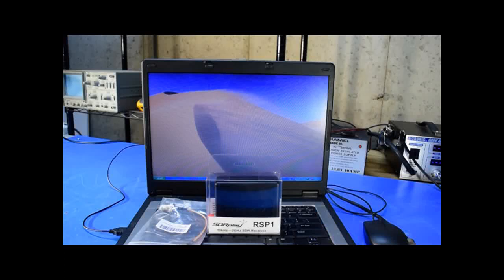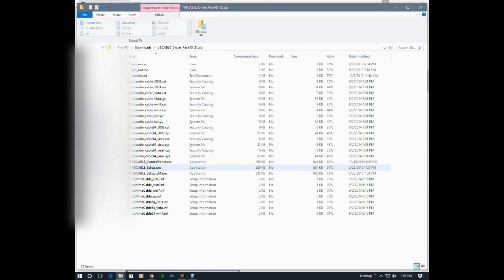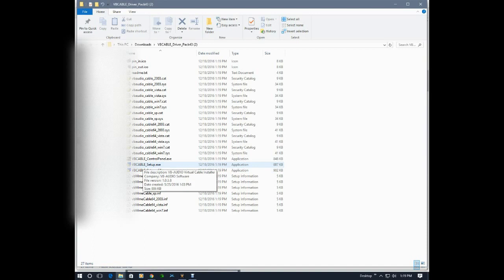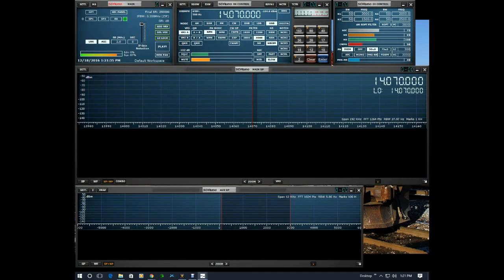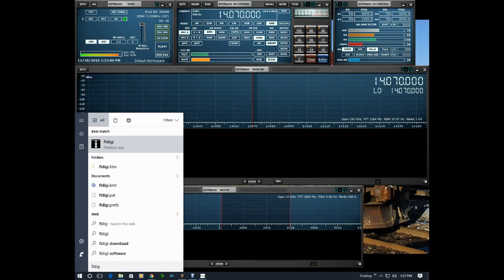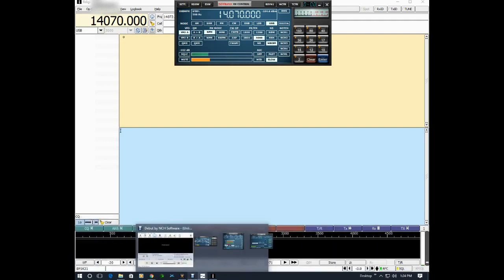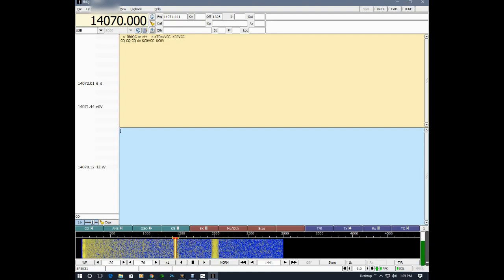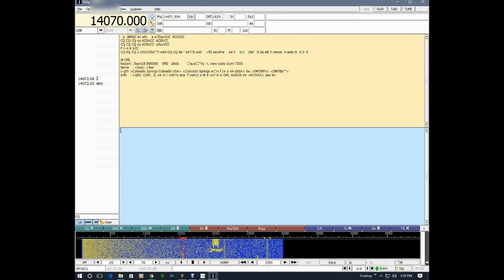SDRplay RSP1 Setup for decoding PSK31 using SDRuno FLDIGI And VB Audio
I show how I setup my SDRplay RSP1 Setup for decoding PSK31 using SDRuno FLDIGI And VB Audio